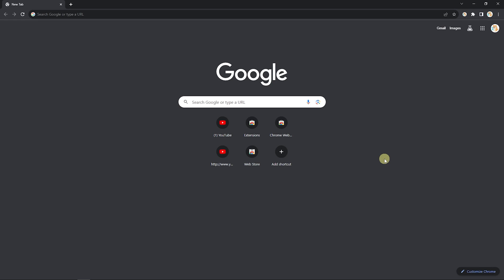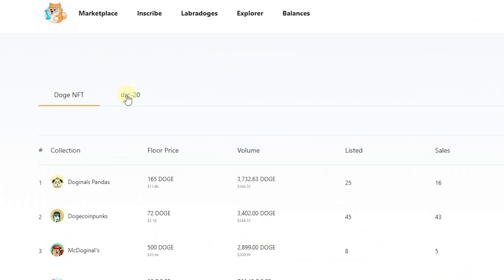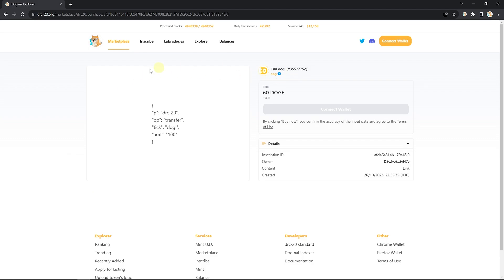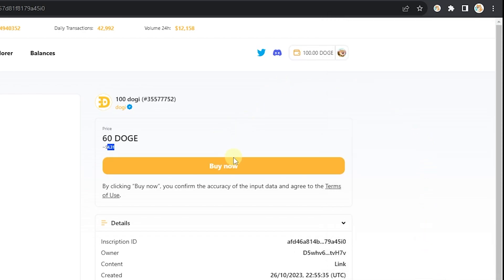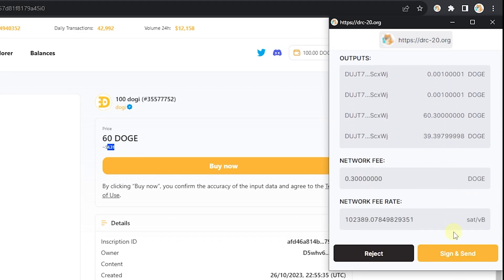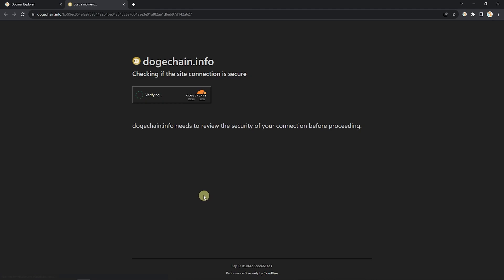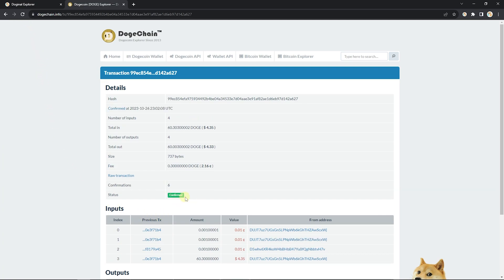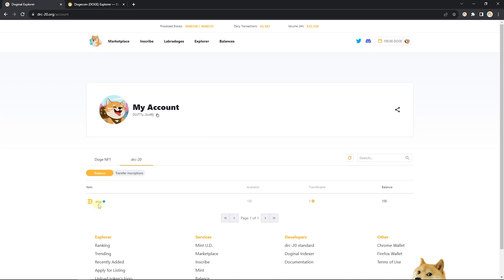How to buy DRC20 Tokens | Buying Doge Tokens via Doge Labs Wallet and drc-20.org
Are you trying to grab some DRC20 tokens for yourself? Maybe you're interested in DOGI, FIWB, MUSK, PEPE, PUMP, or more. If so, this is the place to be.

We'll show you how to navigate through drc-20.org, how to use your Doge Labs Wallet to purchase drc-20 tokens, and how long you need to wait for the transaction to be successful.

If you're new to the world of Dogecoin Ordinals (aka Doginals) then this is the tutorial for you.

Need a Doginals wallet? Download the Doge Labs Wallet - the largest wallet in Doginals